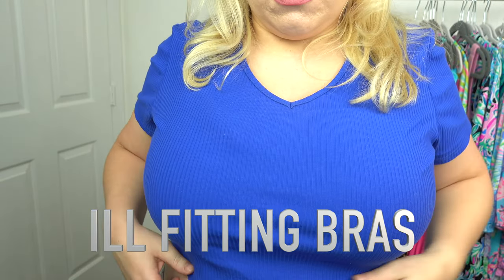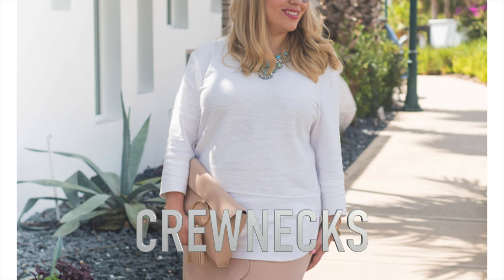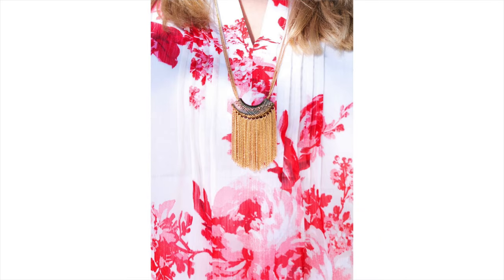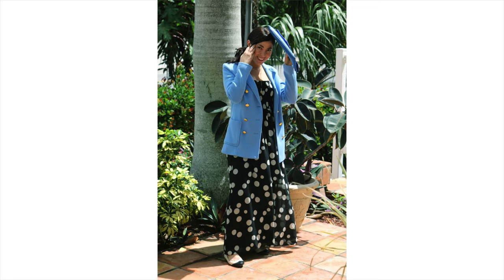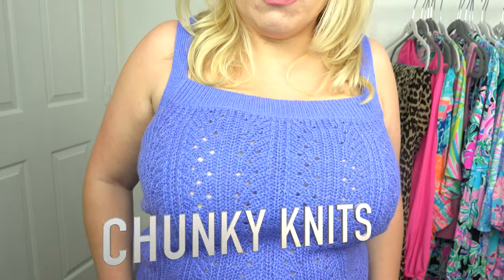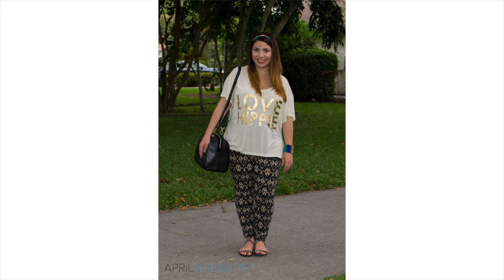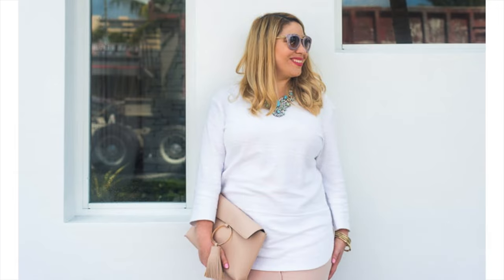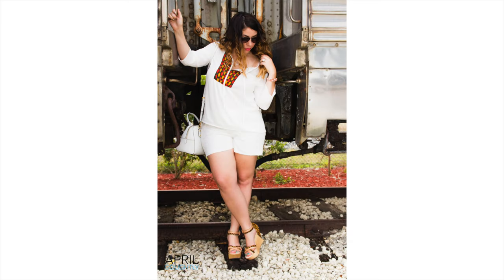15 Things to AVOID if you Have BIG BREASTS - Fashion Mistakes!!!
In this video, I'm going to show you ways to dress your best if have big breasts. I will show you how to avoid some of the most common mistakes women make. Learning more about what to wear when you have a large chest can help you feel more confident in your body and relieve any negative thoughts about them. This is important because some of the things you are doing with your body are not be helping your style when you have big boobs.